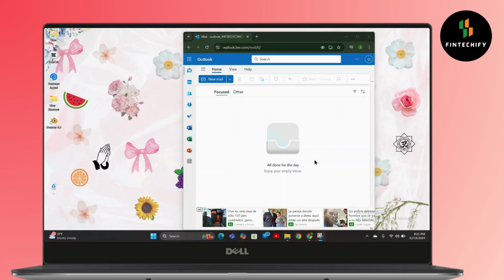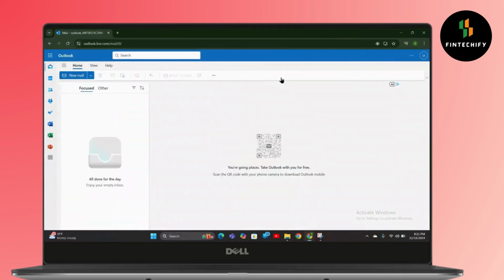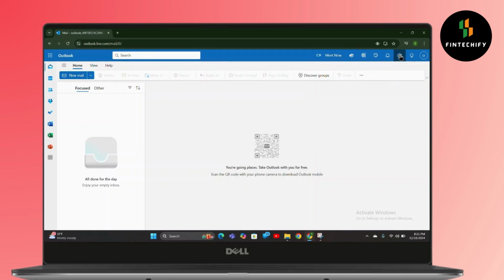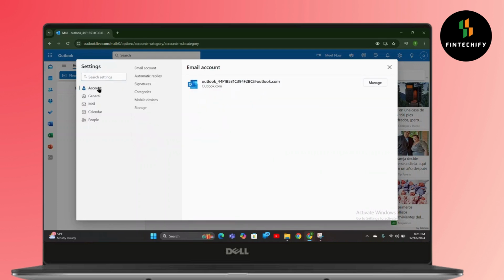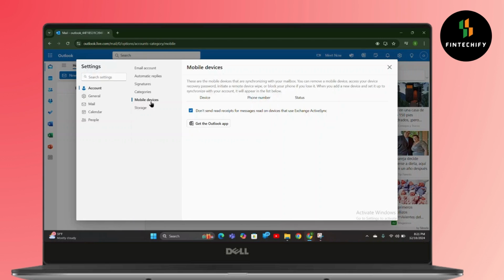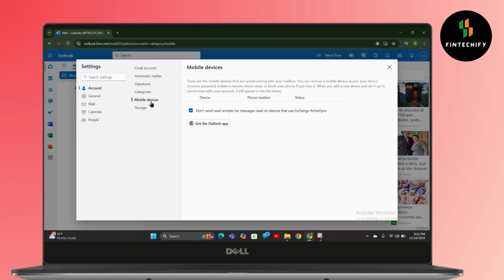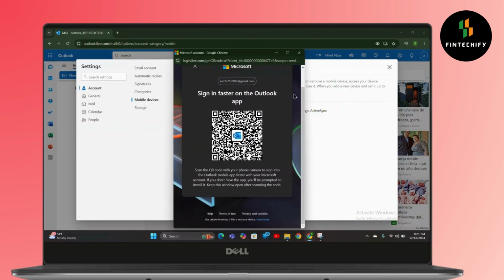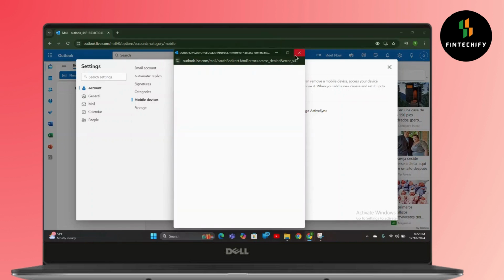How to Find QR Code in Outlook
Welcome to our step-by-step guide on "How to Find QR Code in Outlook"! If you're looking to quickly locate and use QR codes in your Outlook account, you've come to the right place. In this video, we'll show you how to find, scan, and utilize QR codes in Outlook for easier access to your contacts, events, and more. Whether you're trying to use a QR code for your email signature or for other features, this tutorial will guide you through the process.

Timestamps: 00:05 How to find QR code in Outlook 00:25 How to scan QR code in Outlook 00:40 QR code features in Outlook 00:55 Using QR codes in Outlook for contacts and events